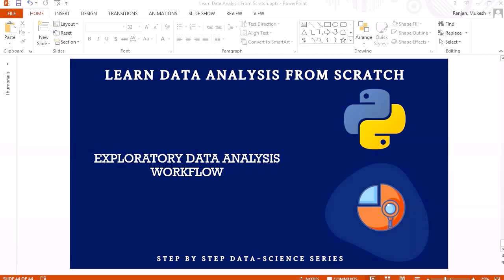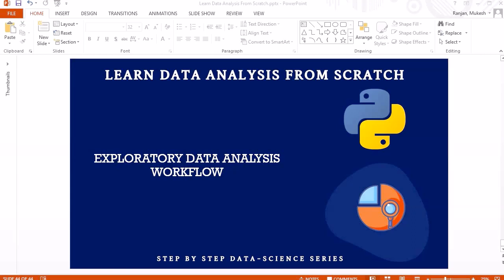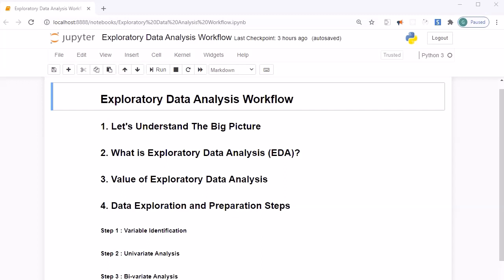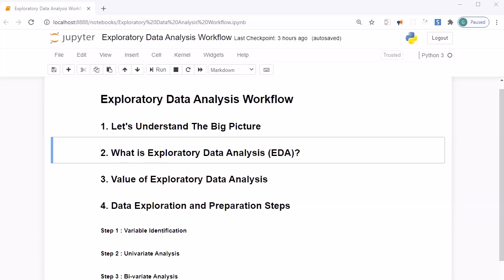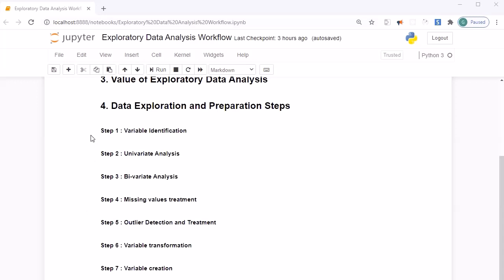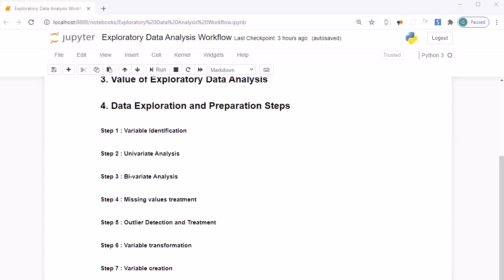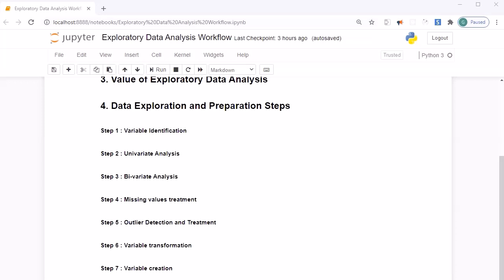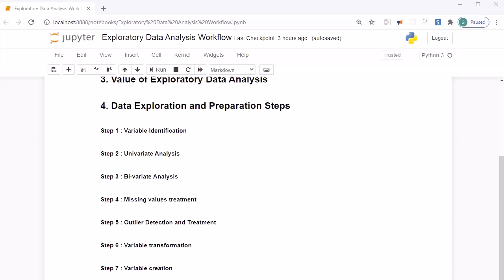Exploratory Data Analysis Workflow Introduction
**Video Description:**

Welcome to our latest video on "Exploratory Data Analysis Workflow: Introduction"! In this video, we will dive into the fundamental steps of performing exploratory data analysis (EDA) to uncover hidden insights within your datasets. Whether you are a beginner or looking to refine your skills, this introductory guide will provide you with essential techniques to visualize and summarize your data effectively. We’ll cover key concepts such as data cleaning, data visualization, and statistical analysis, setting the foundation for more complex analyses in the future.